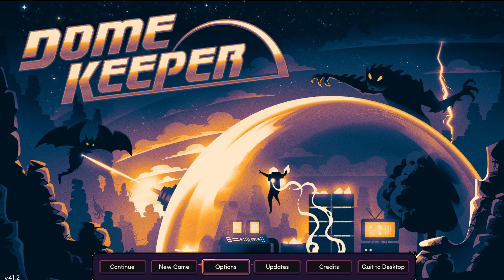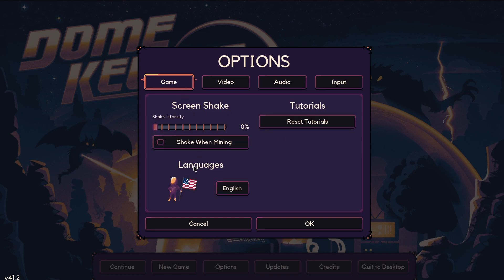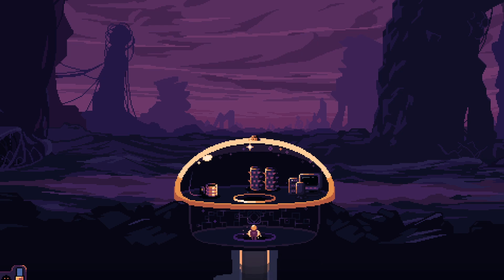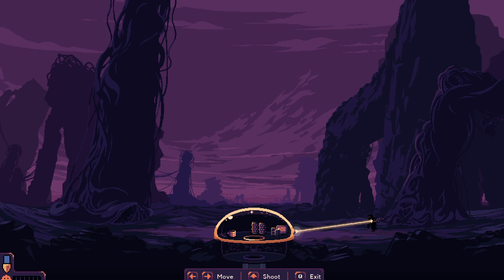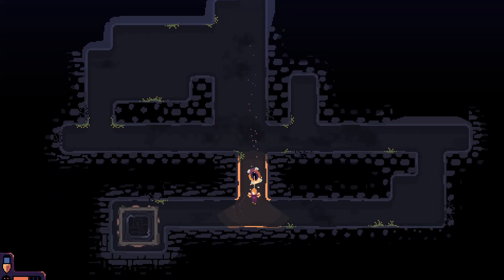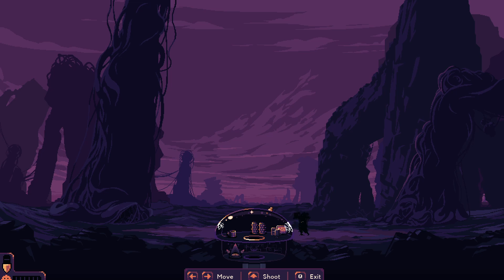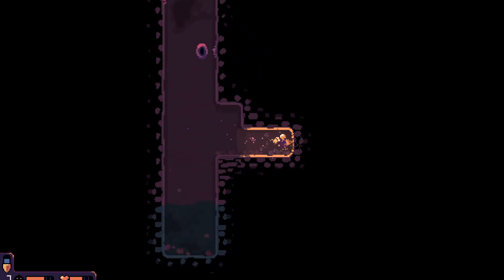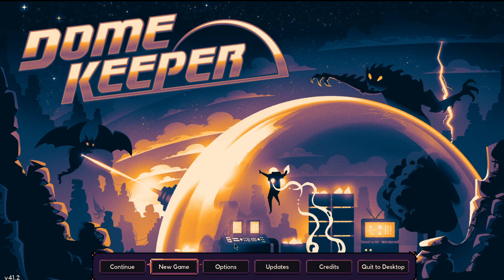A Truly Unique Experience | Dome Keeper First Look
god this game is good

timestamps:
intro, options, etc: 0:00
gameplay options: 3:05
gameplay start: 4:38
first combat: 6:47
the rest: 7:30